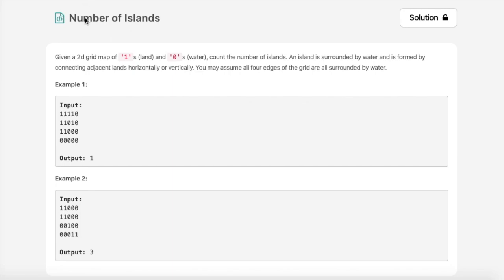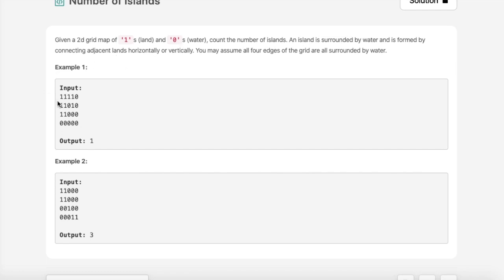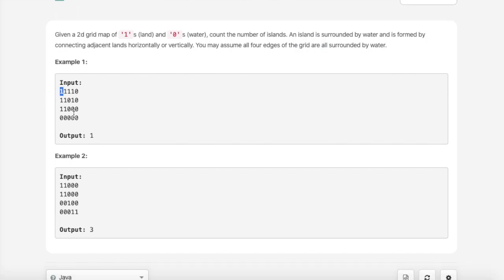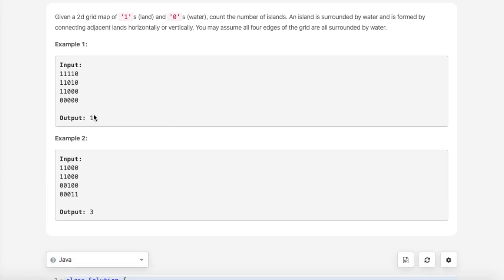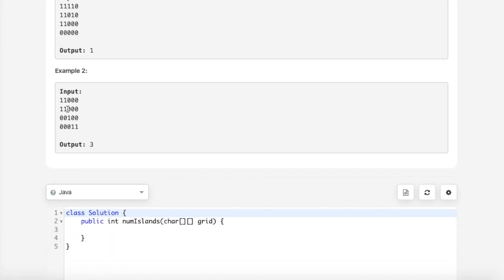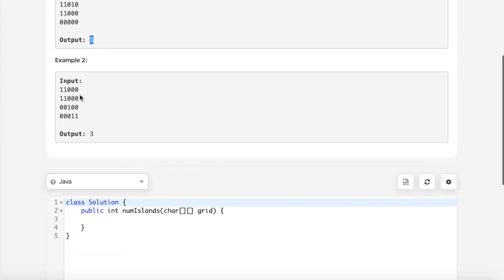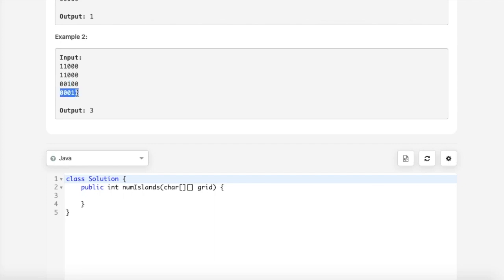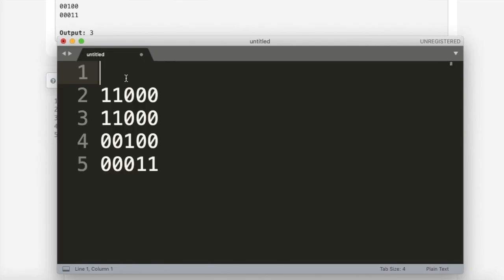Number of Islands [LeetCode 200] | Graph | Approach an Intuition